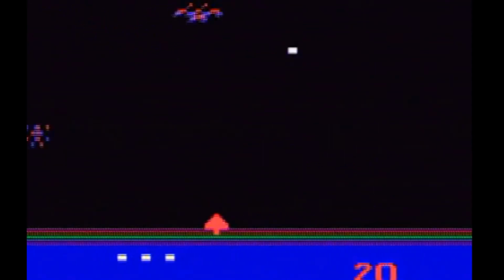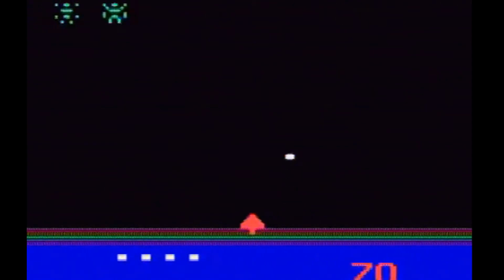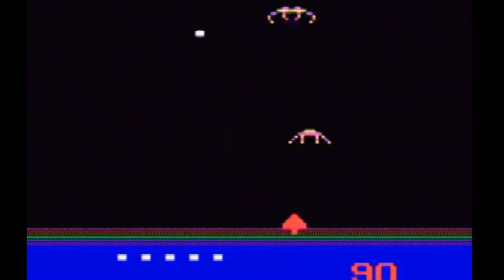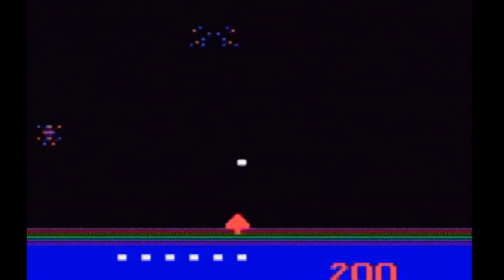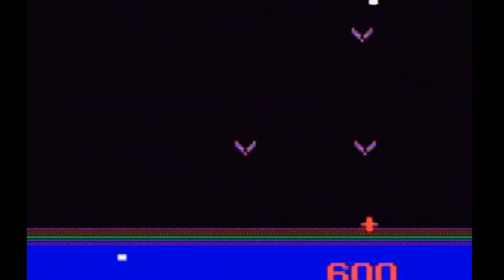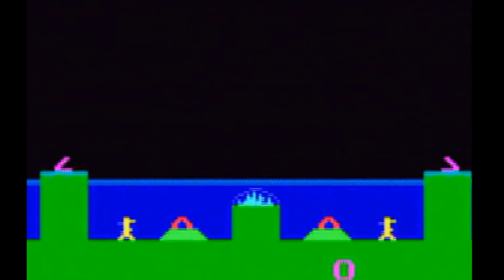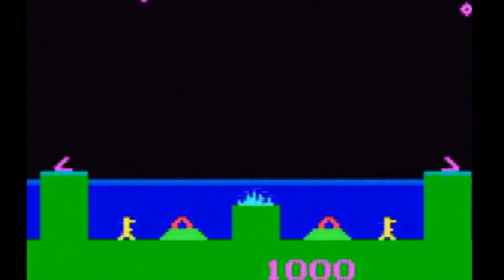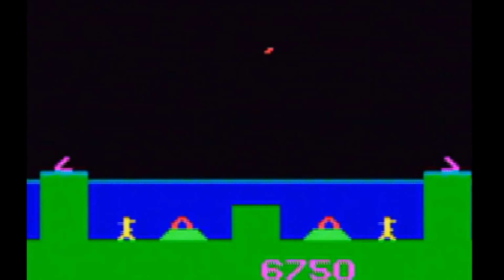A taste of what the Philips C52 (Magnavox odyssey 2) has to offer | 8bitsinthebasement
Hello everyone, after finishing fixing up my C52 and playing around with it I decided to make this little video showing what it has to offer... enjoy ;)

Want to make a multicart? Check this out

0:00 intro
1:38 KC's Chase
2:40 Demon Attack
3:45 Pick axe Pete
4:43 Attack of the time lord
5:45 Freedom fighters
6:43 KC's Munchkin
7:43 Space Monster
8:50 Showdown in 2100AD
9:30 Atlantis
10:22 Wrap up